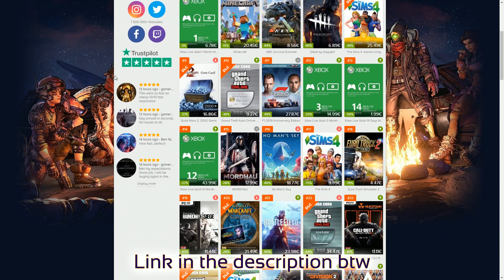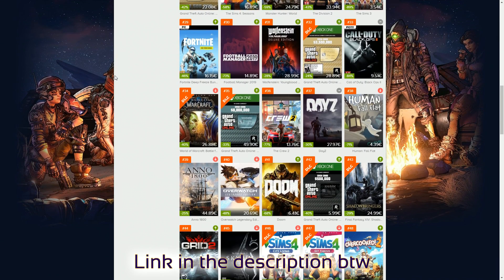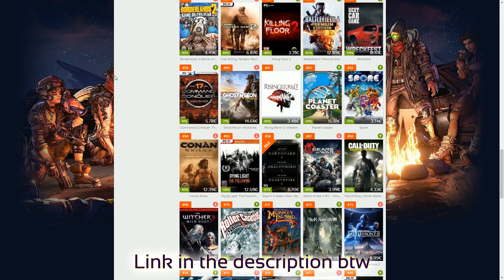Does i5-9400F Bottleneck RTX 2080 Ti? (vs i9-9900K)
This video compares i5-9400F with i9-9900K. I really hope you enjoy it. Also, don't hesitate to point out any possible mistakes made in the video on PM or down in the comment section.

TEST SYSTEM:
GPU: NVIDIA GeForce RTX 2080 Ti
Motherboard: MSI Z370 Gaming Pro Carbon AC
RAM: 2x 8GB 3200 MHz
OS: Windows 10 64-bit